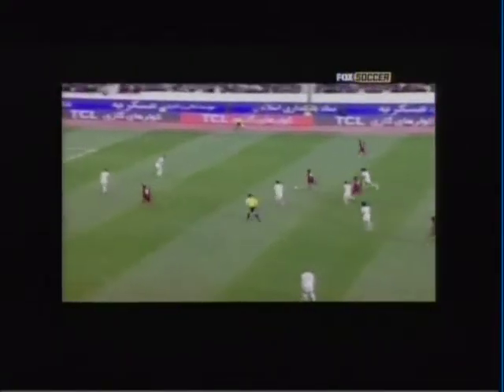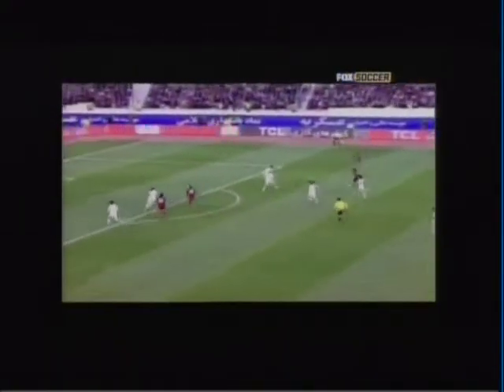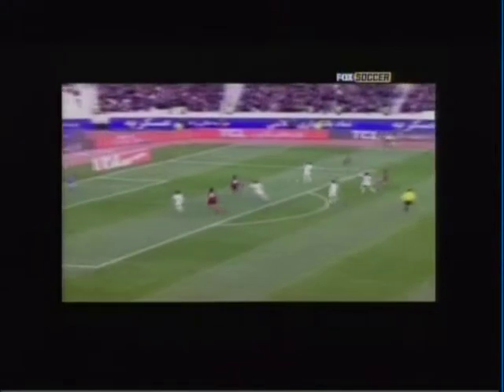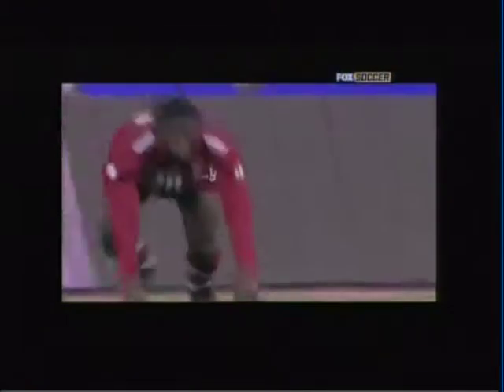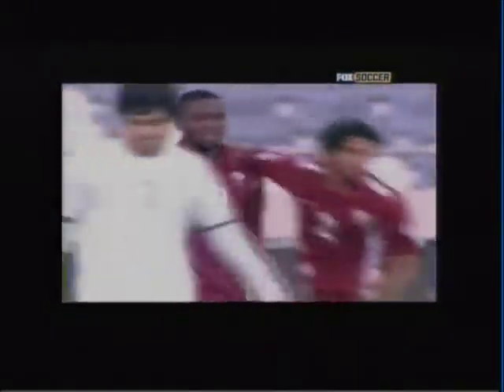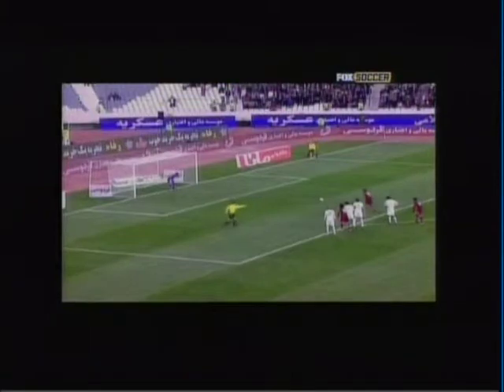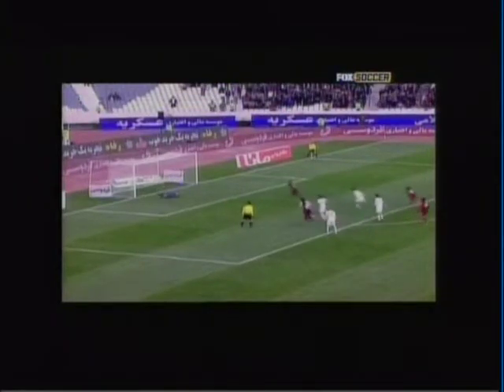2012 (February 29) Iran 2-Qatar 2 (Woirld Cup Qualifier).mpg